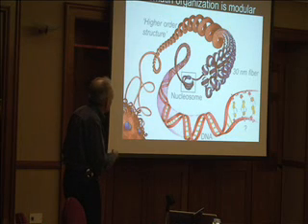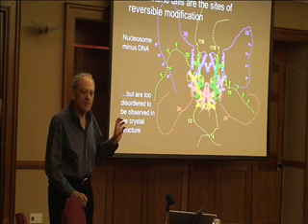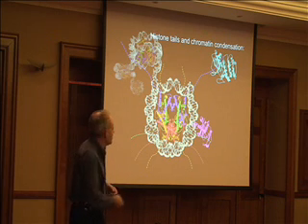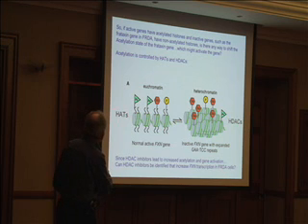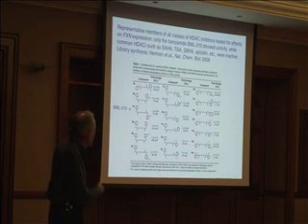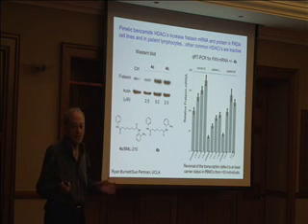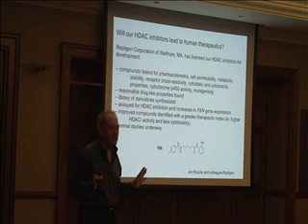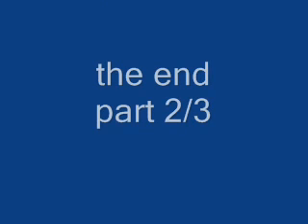Dr. J. Gottesfelds presentation on HDACi for FA in Dublin, 25th September 2008 - part 2/3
Dr Joel Gottesfeld's lab in La Jolla, California (USA), is also working on heterochromatin modifiers as a potential treatment for Friedreichs Ataxia (FRDA), and Dr Gottesfeld started his talk by referencing a paper published by Richard Festenstein's group in 2003 (Nature) as the inspiration. His own work in California has supported the theory that heterochromatin gene silencing occurs in FRDA. The interaction between the active form of the frataxin gene and the inactive (silenced) form is mediated by enzymes called histone deacetylases (HDAC). To see if targeting these enzymes would result in an increase in frataxin, the researchers tested various commercially available HDAC inhibitors (HDACi) and found only one that was slightly active on the frataxin gene (compound BML-210). However they were then able to study derivatives of this compound and identified a compound (4B) which is active at increasing levels of frataxin mRNA and frataxin protein in cells. The next stage was to test the compound in a mouse model of FRDA, and they found that it was able to cross the blood brain barrier and enter the nervous system; it also inhibited HDAC in the brain. There are different classes of HDACs, based on whether they are zinc dependent or non-zinc dependent, and different HDAC inhibitors act on each of the different classes. It is important for research to identify which enzymes are the target, and this gives clues as to the desired chemical properties of the inhibitor. Chemical studies that his team has carried out have now suggested that the class 1 HDAC enzymes are the target for HDAC inhibitors which work on the frataxin gene, and they have identified HDAC3 as the primary target.
The pharmaceutical company Repligen is now working with the active HDAC inhibitors that have been identified, doing pharmacokinetic and toxicology studies to learn more and identify the most effective compounds. A library of derivatives that can be screened for potential treatments has been established, and toxicity studies are going well.